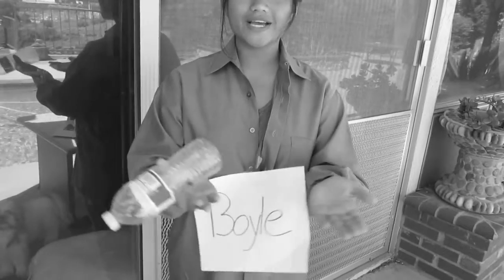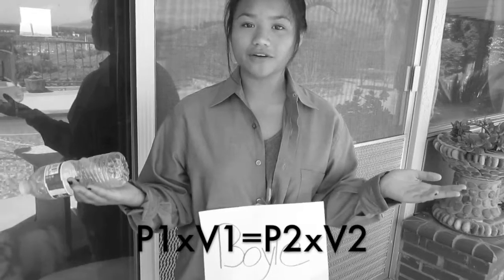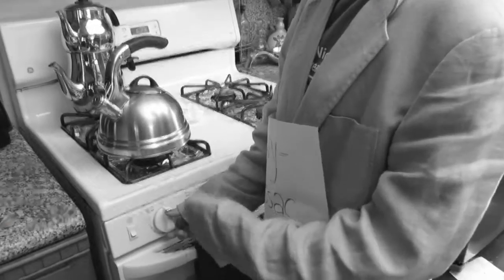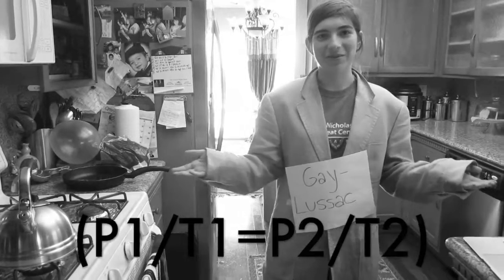Chem Project 1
H Chemistry Period 4
Emaan Rashidi
Mireya Valencia
Marika Fox
Camille Gellecanao